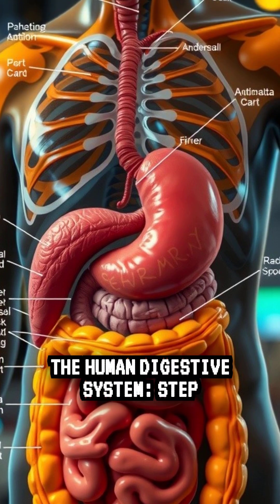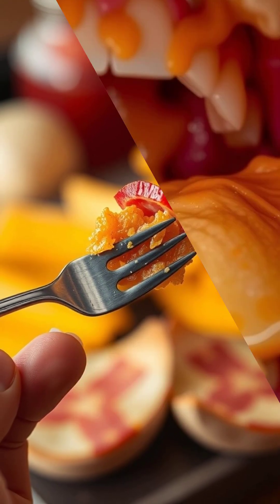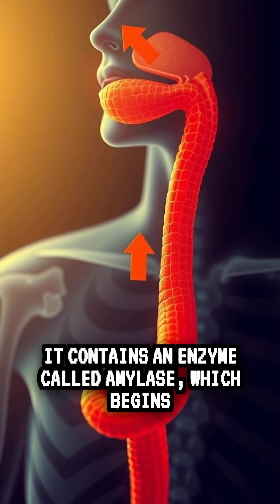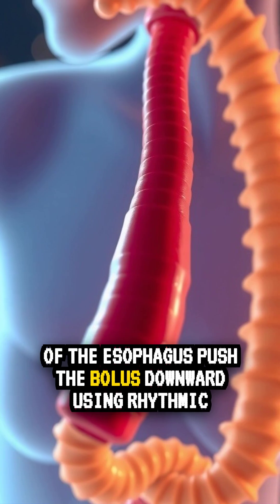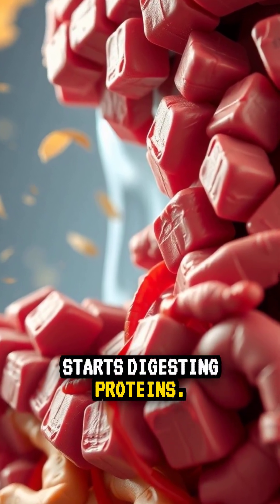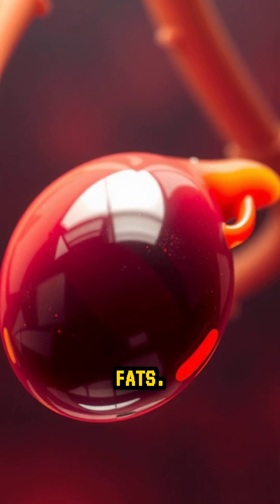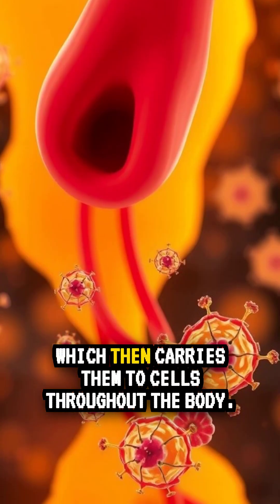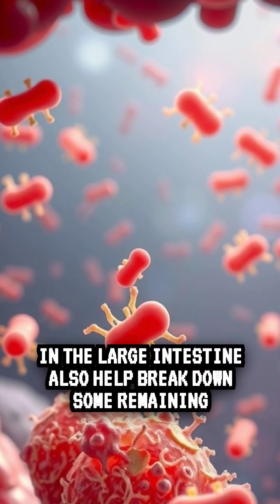step by step through human digestive system vertical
🌟 Welcome to BioScope! 🌟
Ever wondered what happens to your food after you eat it? 🤔🍔 Join us on an exciting animated journey through the human digestive system – from your mouth all the way to the end!

In this fun and realistic video, you'll learn:
✅ What each organ does (like the stomach, liver, and small intestine)
✅ How nutrients are absorbed
✅ Why digestion is important for your health

This video is perfect for students, young learners, or anyone curious about how the body works! 🧠💡